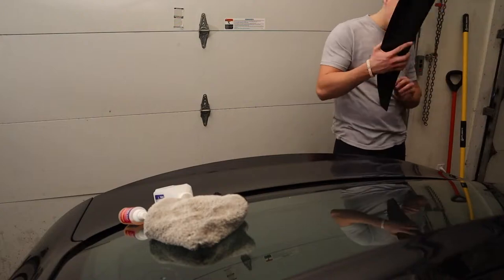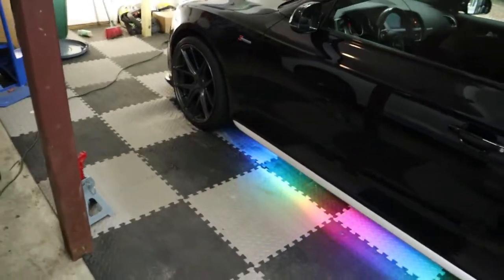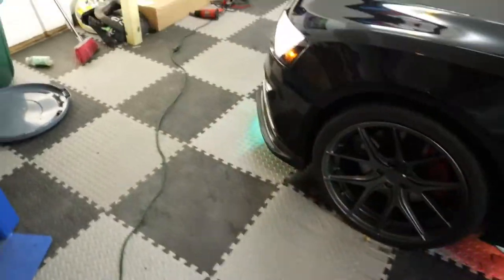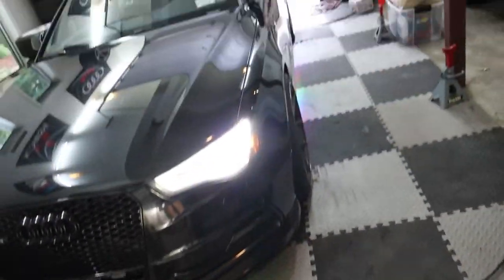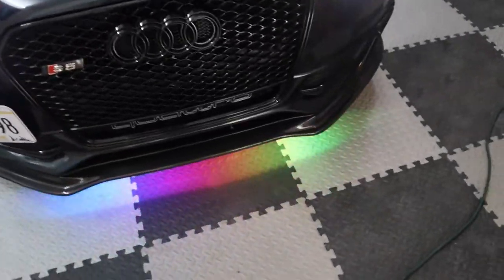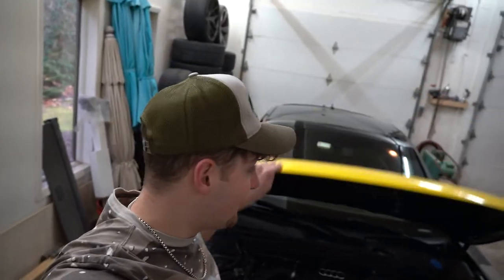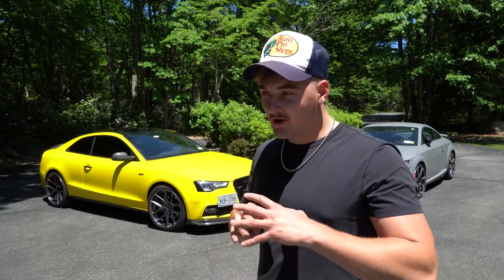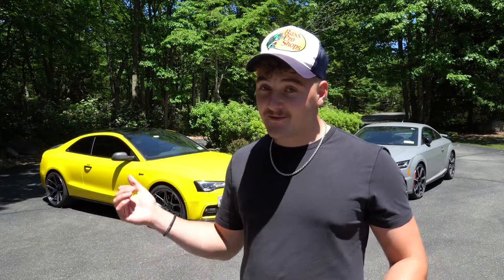Building An Audi S5 In 13 Minutes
Todays video is a collection of all the clips I have from building my Audi S5. Its been a journey to say the least and its only the beginning! Hope you all enjoy!

If you're new to the channel my name is Luke and I post all kinds of Audi content every week.

Taillight tint-